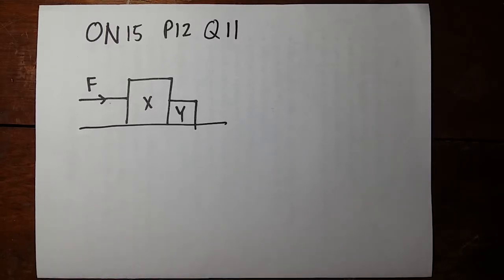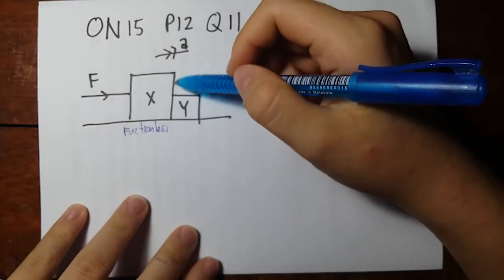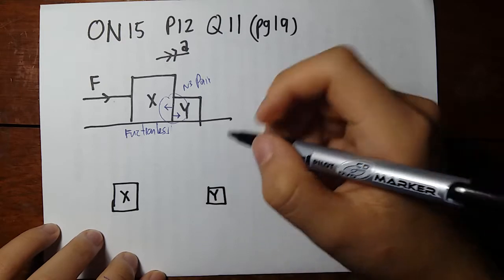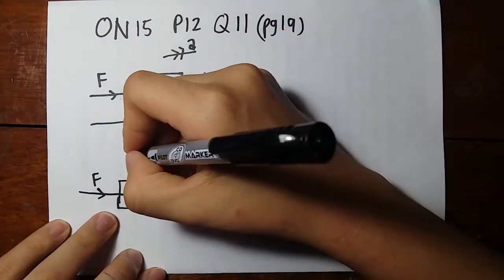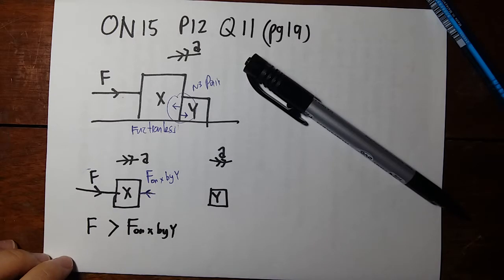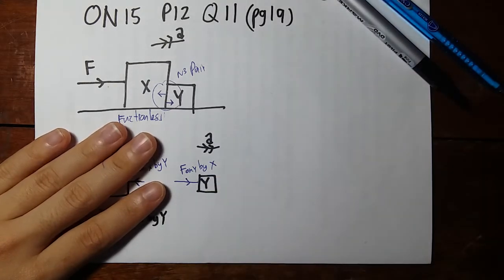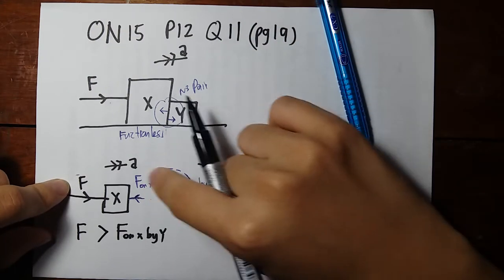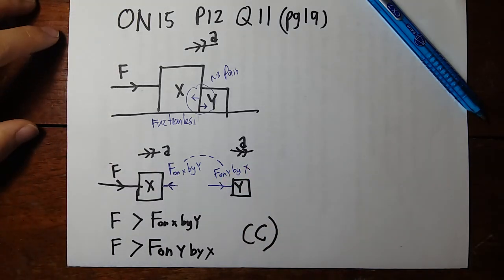ON15 P12 Q11 Force Between Two Blocks | Cambridge A Level Physics Past Year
How do contact forces between blocks work? How to apply Newton's Laws?

9702/12/O/N/15
9702_w15_qp12

Videos are recordings of lessons at MCKL.